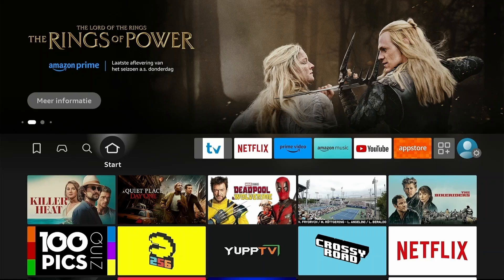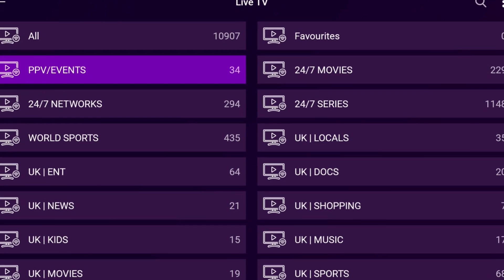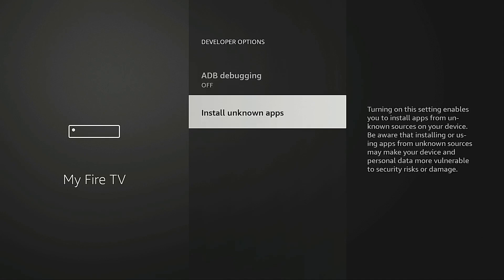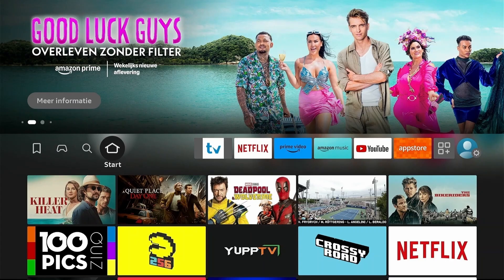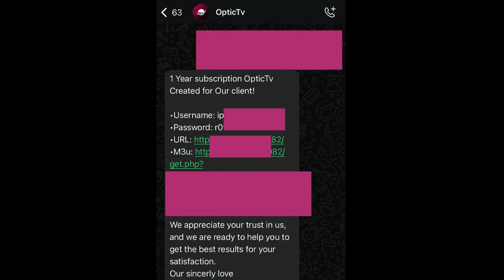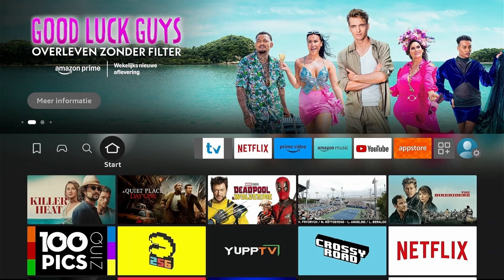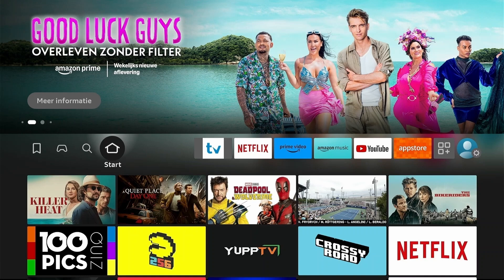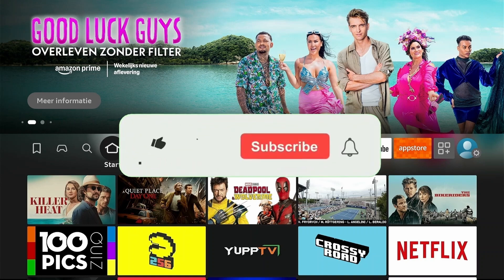How to Install IPTV Smarters Pro on Firestick 2026 (EASY Method)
🔥 Want to know the easiest way to download IPTV Smarters on Firestick? In this step-by-step guide, we’ll show you exactly how to download IPTV Smarters on Firestick 2026, how to install IPTV Smarters on Firestick, and even how to set it up on Firestick 4K. This method works perfectly for all Firestick devices and is the fastest way to get IPTV Smarters Pro on Firestick.

We’ll start by showing you how to get IPTV Smarters on Firestick using the Downloader app. This is the most reliable method for the IPTV Smarters Pro Firestick download 2026, and it makes the whole process simple and quick. You’ll also see how to complete the IPTV Smarters Pro install Amazon Firestick without errors and how to enter your IPTV Smarters Pro on Firestick code for activation.

Whether you’re using the standard Firestick or the Install IPTV Smarters Firestick 4K version, this guide covers everything. You’ll learn how to install IPTV Smarters on Firestick, how to set up IPTV Smarters on Firestick, and why this app is one of the most popular choices for IPTV users in 2026.

We’ll also explain how to use the IPTV Smarters Pro APK Firestick file for manual installation and why many people prefer the IPTV Smarters Pro on Downloader method. With this tutorial, you’ll be ready to stream your favorite IPTV channels in minutes with IPTV Smarters on Firestick.

👉 If you’re searching for the fastest and safest way to download IPTV Smarters on Firestick 2026, or just need a clear guide on how to install IPTV Smarters on Firestick, this video is for you. By the end, you’ll know exactly how to get IPTV Smarters on Firestick, activate it with your IPTV Smarters Pro on Firestick code, and start streaming with ease.

Don’t waste time with complicated setups — this is the easiest way to enjoy IPTV Smarters Pro Firestick download 2026 and the best guide to install IPTV Smarters on Firestick 4K or any Firestick device.

⏳Timecodes:
0:00 - Intro
0:20 - Why IPTV Smarters pro is perfect for Firestick?
0:46 - Download IPTV smarters pro on Firestick
1:46 - Set up IPTV on Firestick
2:57 - Explaining IPTV smarter Pro
3:45 - Outro